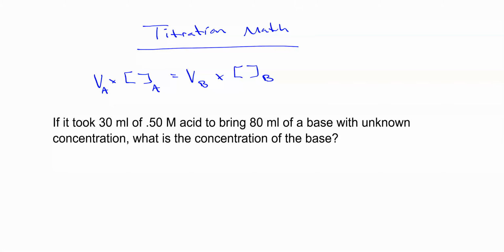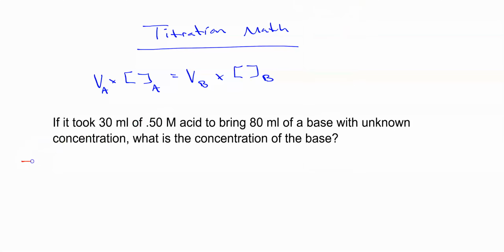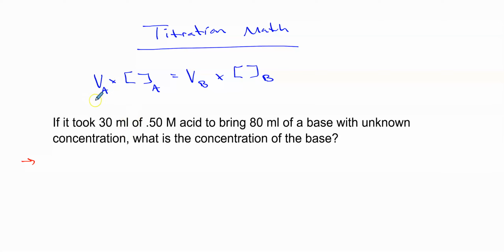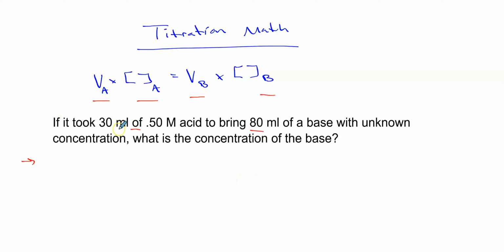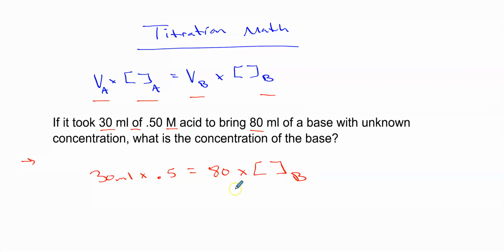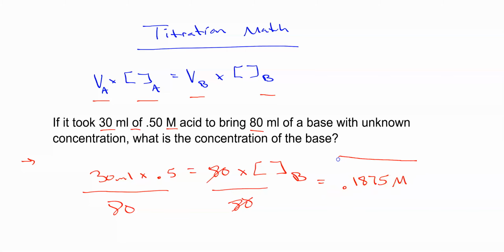Titration math 2020